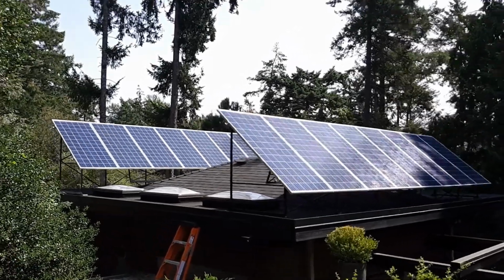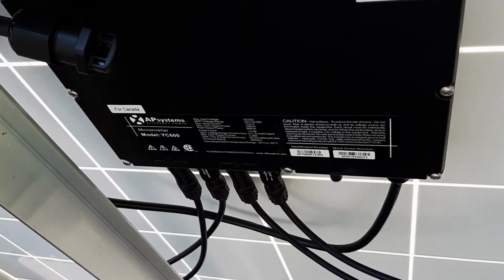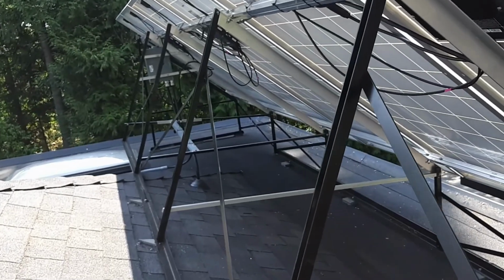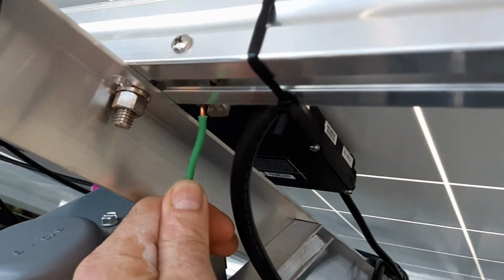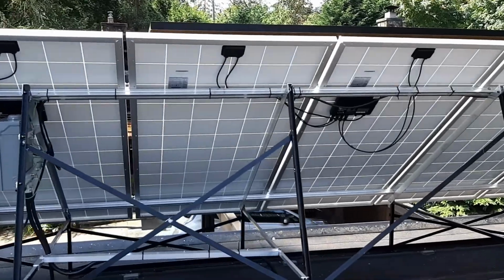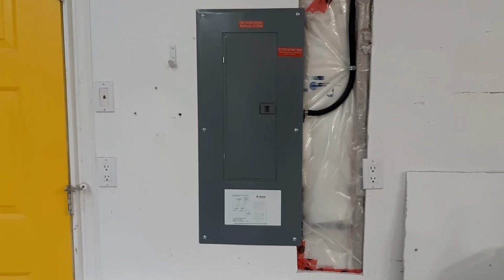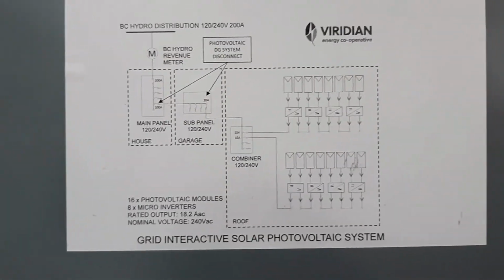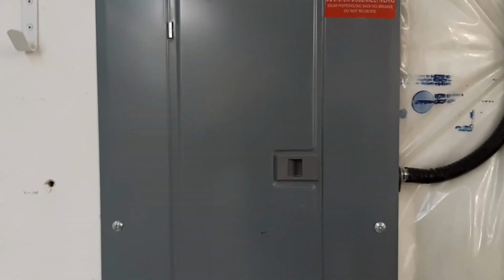Solar Electric System 5.5 kW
This video shows a new 5.5 kW, 16 panel PV System installed in Victoria. NOTE: You must have permission from BCHydro to allow connection to the grid (Grid-tie) If you are the homeowner, you may apply for a permit to do the wiring yourself through BC TechnicalSafety. The inspector will inspect and provide approval you require for BCHydro.

I had been studying PV technology for decades. Finally, I felt the tech had matured and the cost/benefit suited me. In my usual optimism, I anticipate a payback of under 10 years.